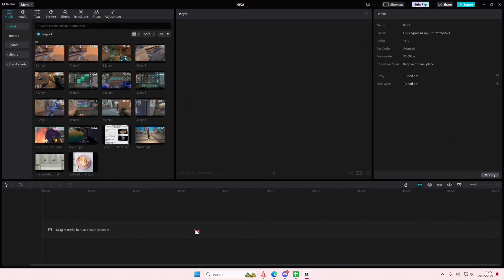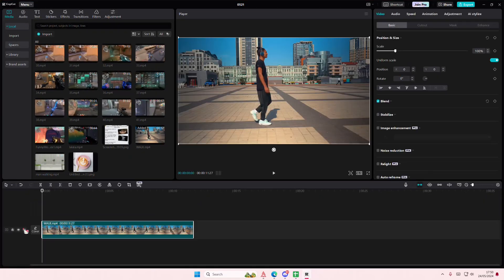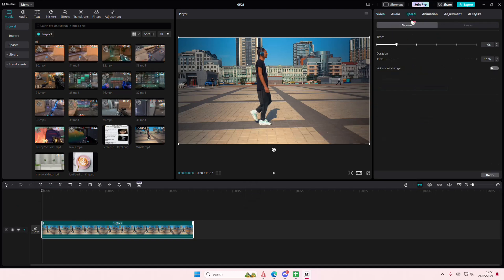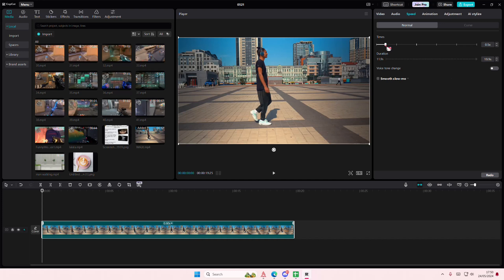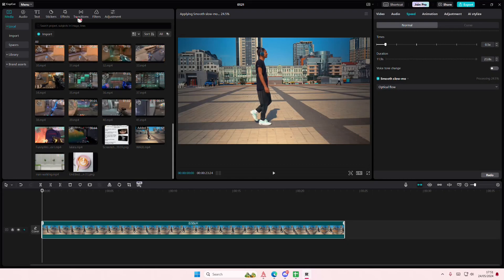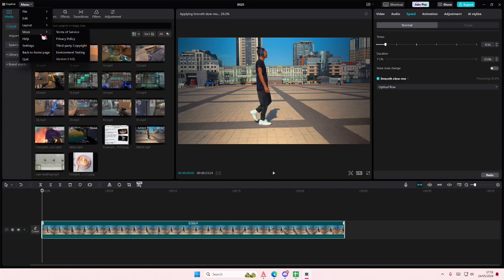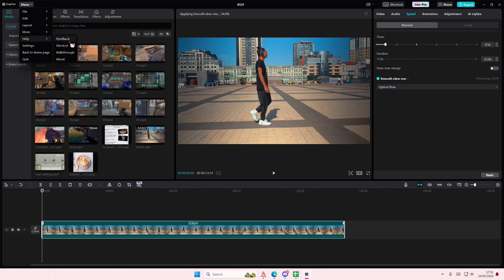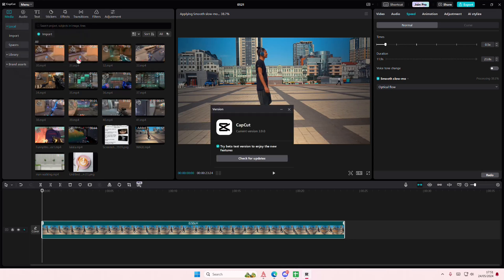❤ APP EXPERT: Optical Flow Slow Motion Not Working On CapCut PC FIXED!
Make your optical flow feature work in CapCut PC by watching this tutorial.